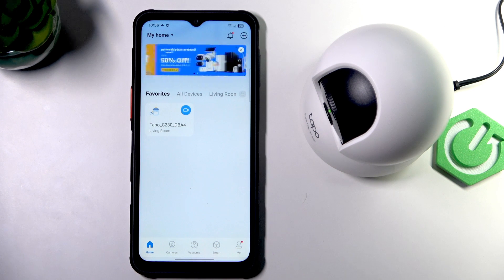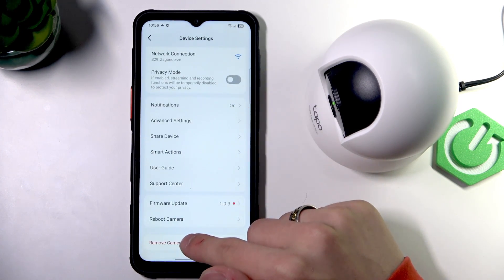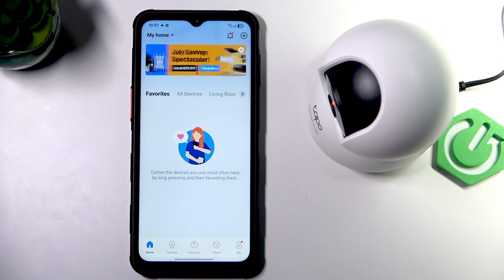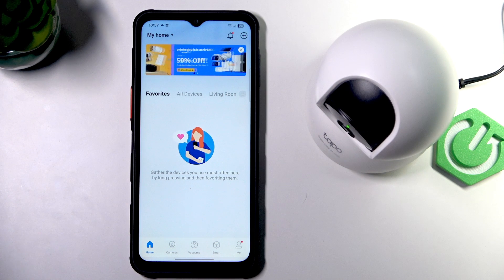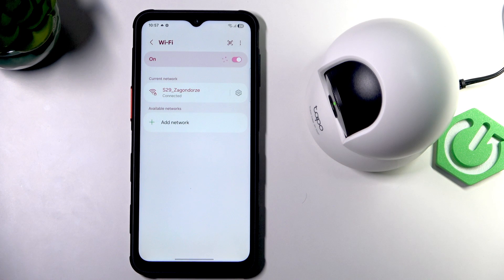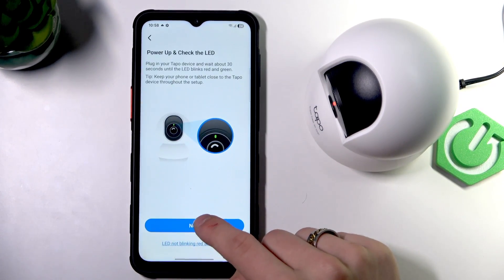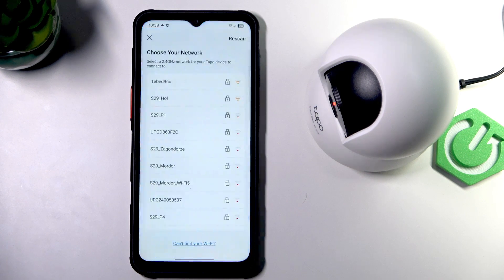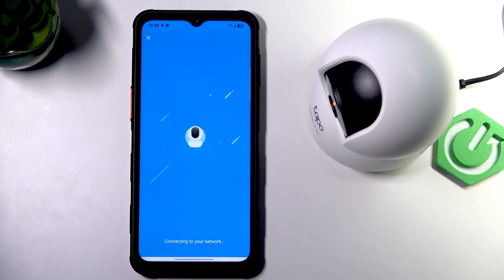How do I Change my TP-Link to a new Wi-Fi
If you need to connect your TP-LINK Tapo C230 camera to a new WiFi network, this video will show you the exact steps to switch your camera’s wireless connection. Learn how to remove your Tapo C230 from the app, reboot the camera, and set it up with a different WiFi network. This process is essential if you’ve changed your router, updated your WiFi password, or moved to a new location. Follow along for a simple, step-by-step guide to reconnect your TP-LINK Tapo C230 to your preferred wireless network and keep your camera online and secure.

How to change WiFi on TP-LINK Tapo C230 camera?
How to reconnect TP-LINK Tapo C230 to a new wireless network?
What to do if TP-LINK Tapo C230 won’t connect to WiFi?

0:00 Introduction
0:06 Open camera settings in the Tapo app
0:18 Remove the camera from the app
0:30 Wait for camera reboot
1:00 Check camera status light
1:18 Connect to TP-CAM WiFi
1:30 Add device and select Tapo C230
1:59 Choose new WiFi and enter password
2:22 Finish setup and confirm connection